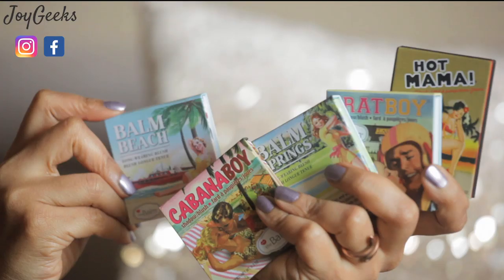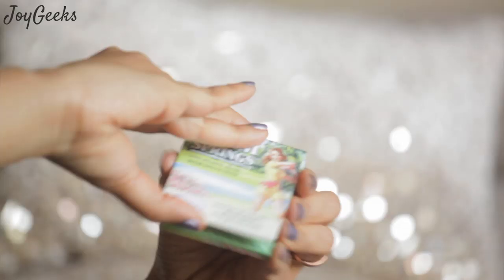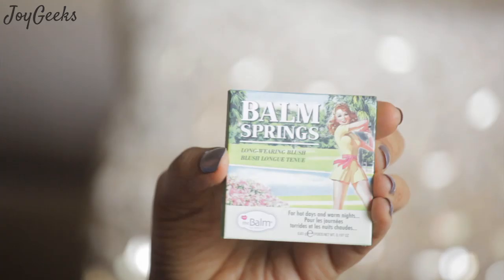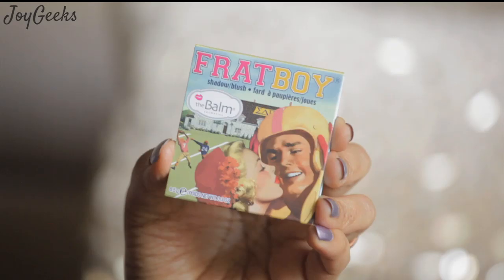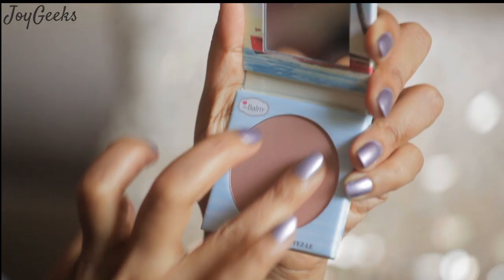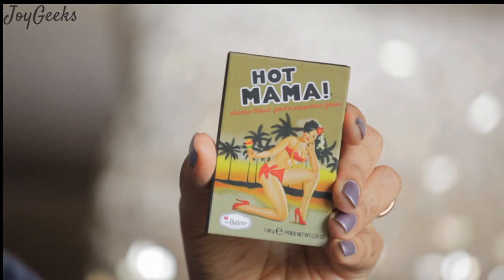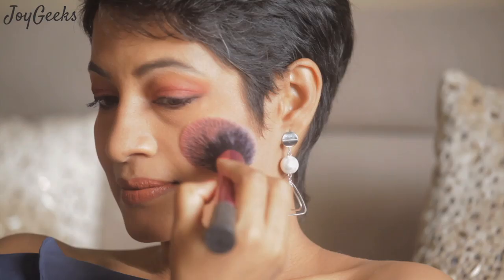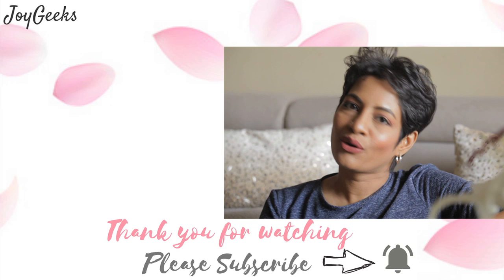theBalm Blushes | Joygeeks | Eyeshadow palette glimpses too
theBalm Blushes & some glimpses of theBalm eyeshadow palettes ( More details of products listed further below ) I love this brand and find it fully paisa vasool :) Check it out on this Nykaa Link in case you'd like to try it out : The Balm cosmetics

✔️Other Foundation's Match for my skin tone

Mac Studio fix Powder foundation NC 42

Make up Forever HD foundation Y425

Faces second skin foundation- Sand

theBalm Balm Springs Blush
theBalm Balm Beach Face Blush
theBalm Fratboy
theBalm Cabanaboy
theBalm Hot Mama Shadow And Blush
theBalm NUDE 'beach Eye Shadow Palette
theBalm Nude Dude Eyeshadow Palette
theBalm Foiled Again Eyeshadow Palette
theBalm Meet Matt(e) Trimony Eyeshadow Palette

The opinions in my video's are honest and from my personal experience of the products. Please do check with your skin doctor and seek professional advise if you need to.

All the content published on this channel belongs to me, please do not use any of it without my permit.

✔️If you came this far, special hugs for you!!!  💟